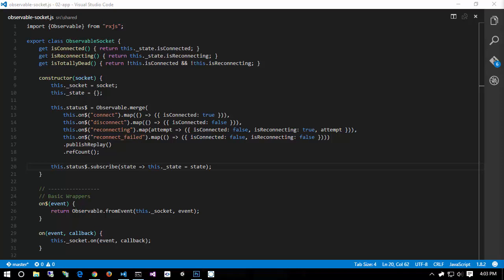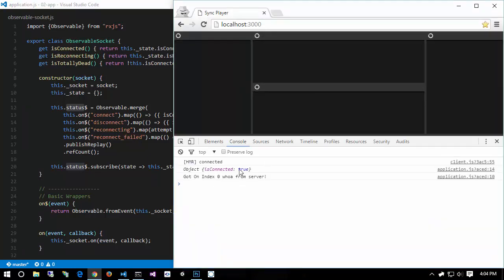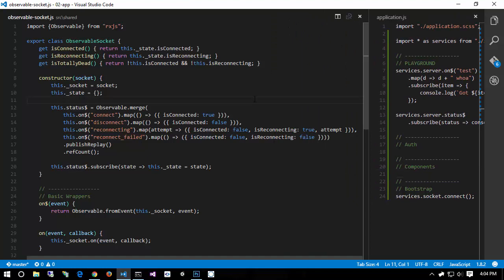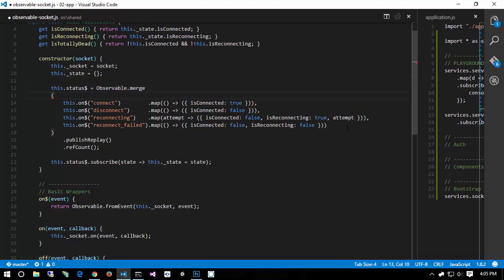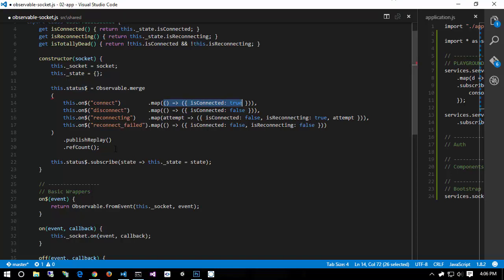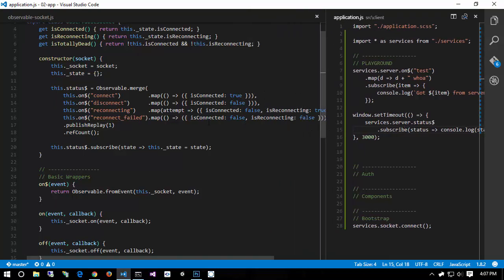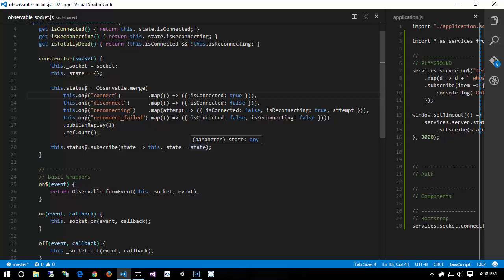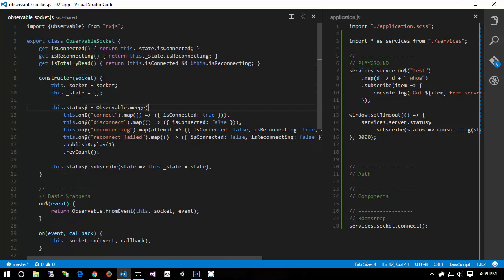🔴 Observable Socket (2) • Application Architecture • JavaScript Programming Tutorial • (Pt. 21)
00:00 - Using an Observable Stream of Events to Query Connection Status
02:01 - Merging Observable Sequences and Immutable Programming
04:04 - Creating a Bi-Directional Communication Framework

Learn JavaScript Programming - Application Architecture: Observable Socket - Part 2.

This video finishes the simple wrapper methods of our observable socket.